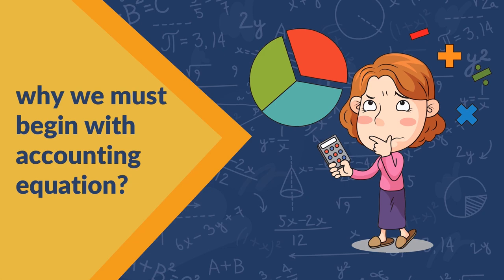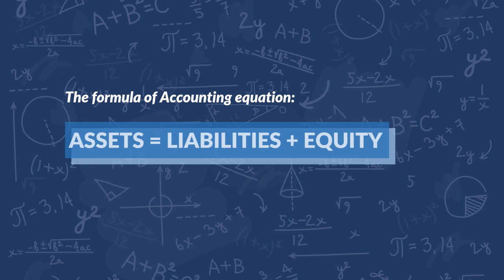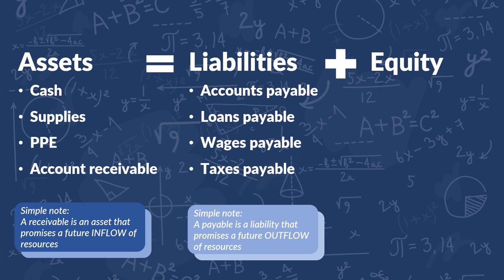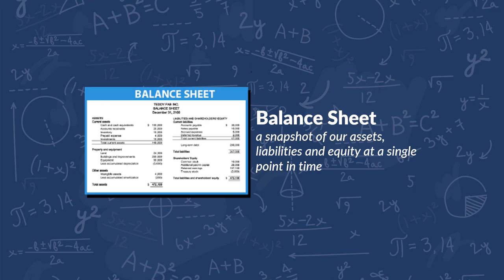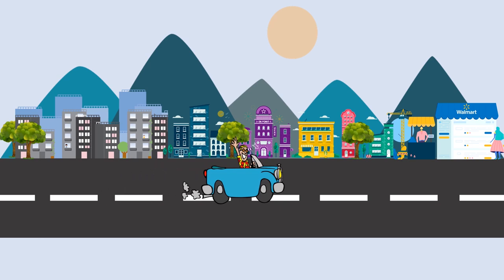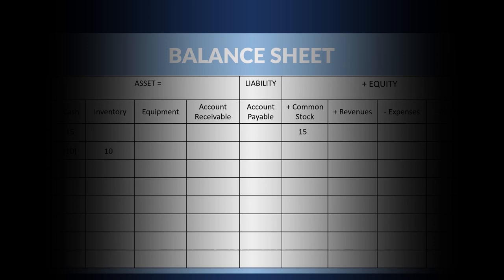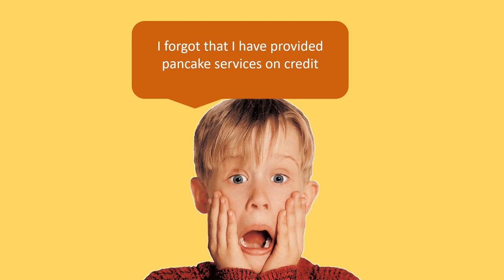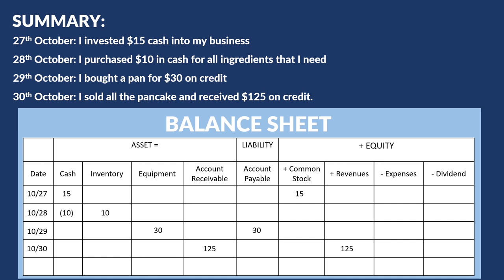Ep1_ The ACCOUNTING EQUATION for BEGINNERS// Financial Accounting Journey 101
The ACCOUNTING EQUATION for BEGINNERS// Financial Accounting Journey 101

This is the first episode for our accounting journey and we will cover deeply the accounting equation. We will get the balling rolling from scratch and with proven tactics, I will help you guys, my beautiful friends, capture the relationship between asset, liability, and equity and how it can help you move forward in life. Furthermore, this is the most important concept to understand when studying Accounting for Beginners because it is the foundation of the Double Entry Accounting system.
⏱️TIMESTAMPS
00:00 - Intro
1:04 - The importance of the accounting equation
1:23 - The definition of the accounting equation
2:03 - Accounting analysis
3:47 - The implementation
6:21 - Summary
7:03 - Recap

Warning: This one will help you to become more successful!

Shout out to my heroes: Hieu Vu
Producer/Editor: @hang.nnguyen
Viet_Sub assistance: Nghia Vu Minh
If you are or represent the copyright owner of materials used in this video and have a problem using said material, please contact me via my email in the "Follow me" section on my channel.